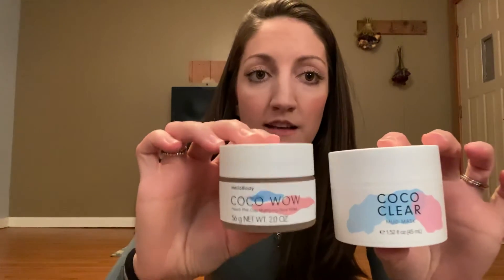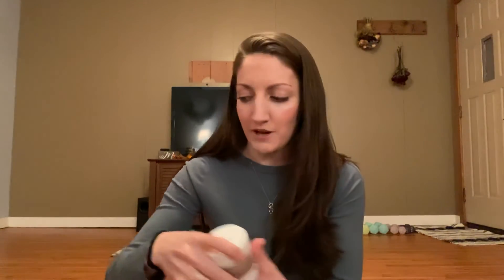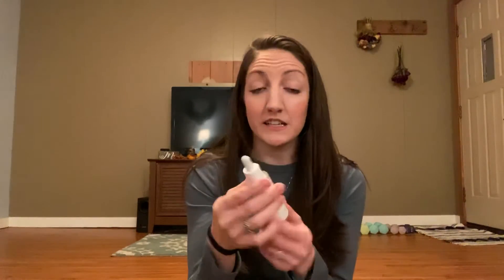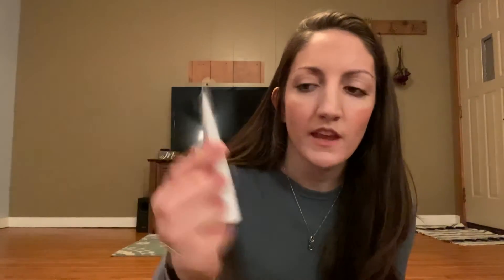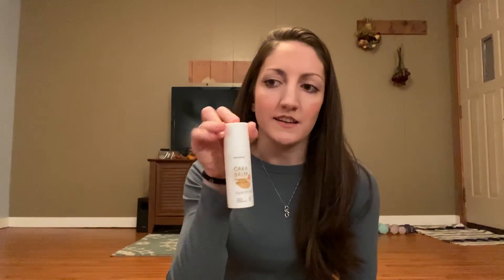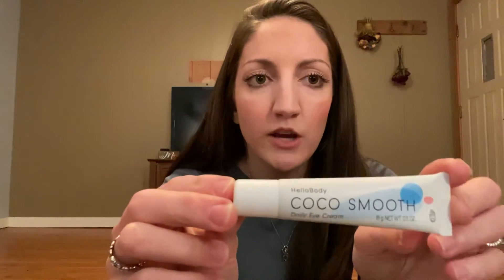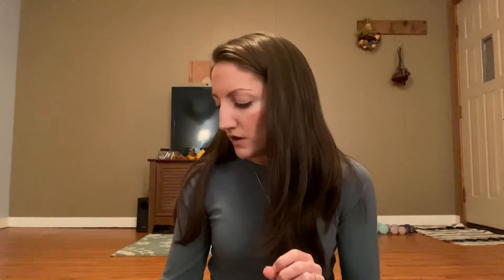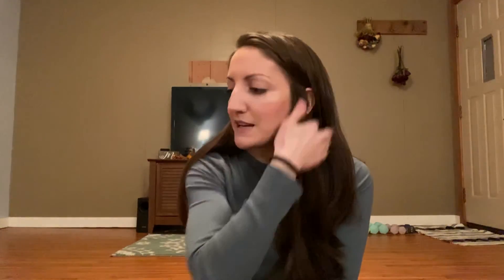Hello Body Haul